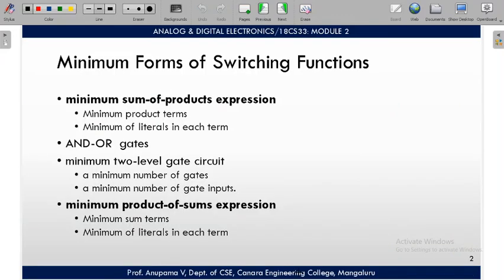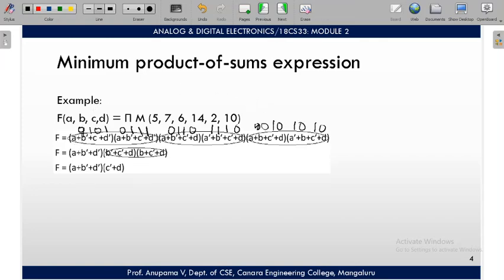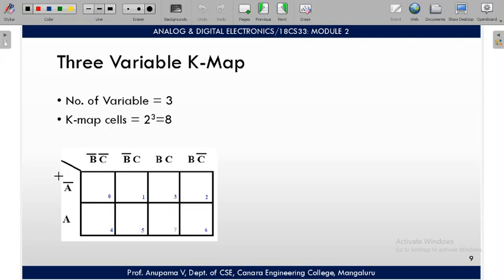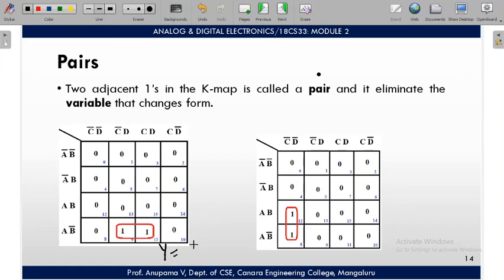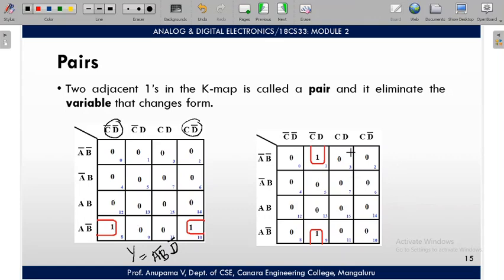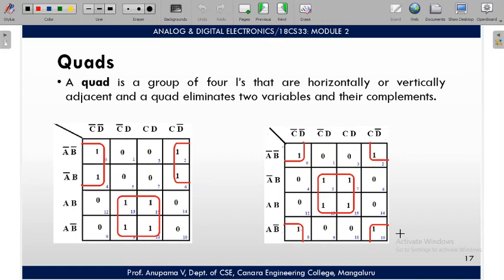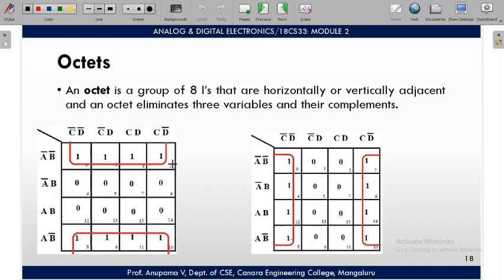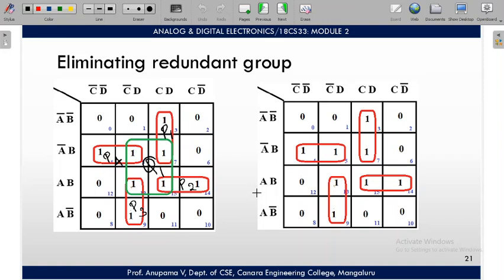VTU ADE (18CS33) ANALOG AND DIGITAL ELECTRONICS [K-MAP INTRODUCTION] (M2 L3)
In this video the concepts of Analog and Digital Electronics like Minimum form of switching functions, Karnuagh map, Ploting of two, three, four variable Kmap, Grouping in Kmap i.e. pair, quad & octet and Redundant group are discussed.

Anupama V, Department of Computer Science and Engineering, Canara Engineering College, Mangaluru.